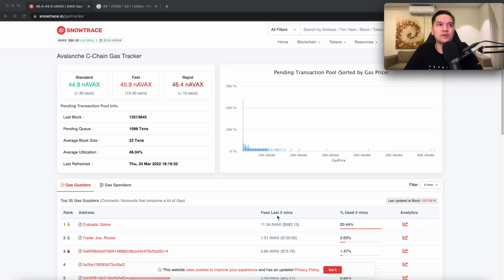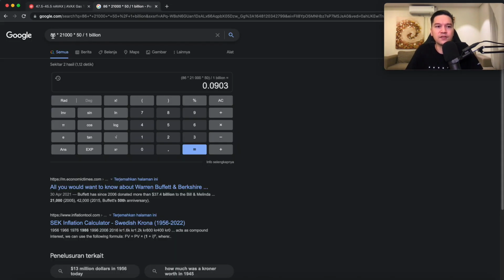Gas Efficient EVM Chains. Advanced Solidity: Understanding and Optimizing Gas Costs. (Preview)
In this video we show why it is useful to learn gas optimization techniques even on proof of stake chains.

The course goes in depth into the Ethereum Virtual Machine, the solidity compiler, the ethereum yellowpaper, and into the op codes that the compiler outputs.